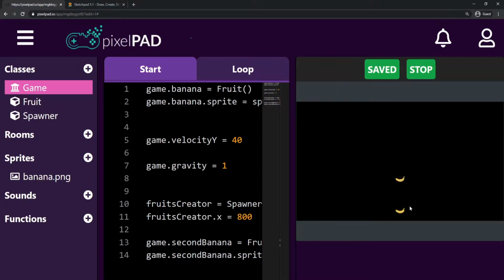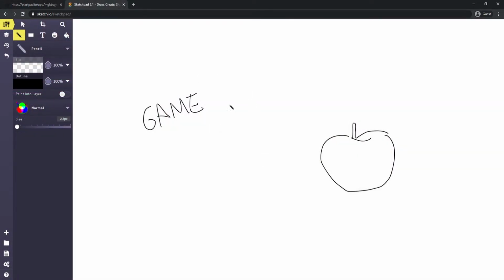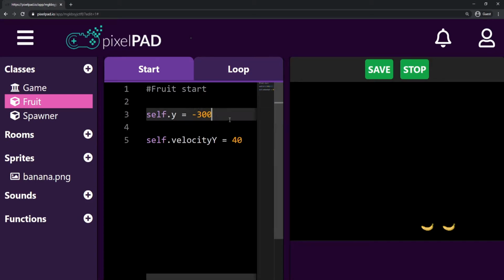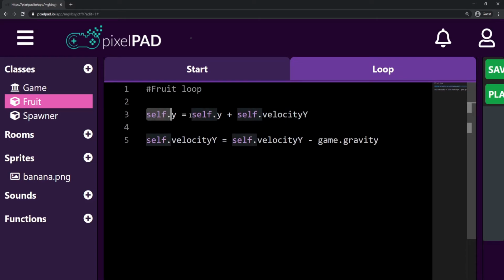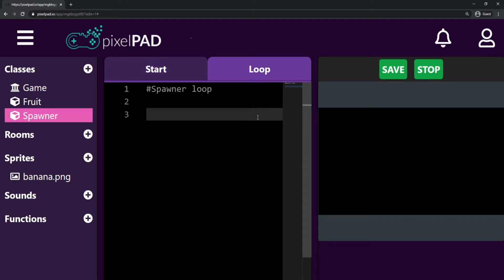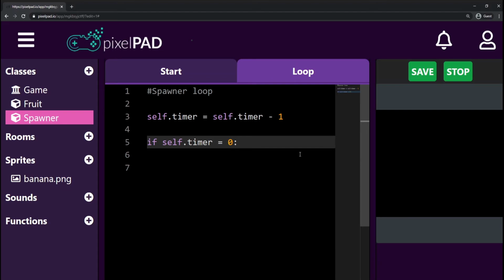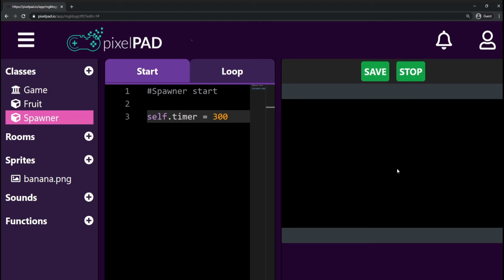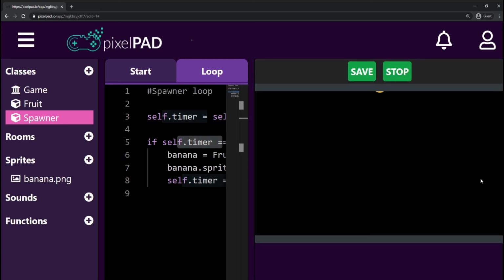PixelPAD Tutorial: Fruit Slashers #4 - The Fruit Spawner